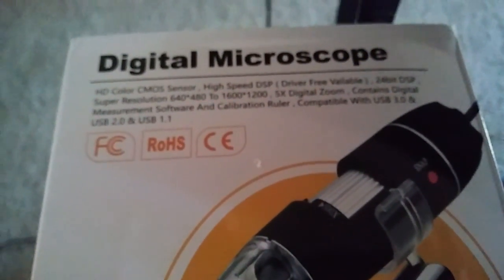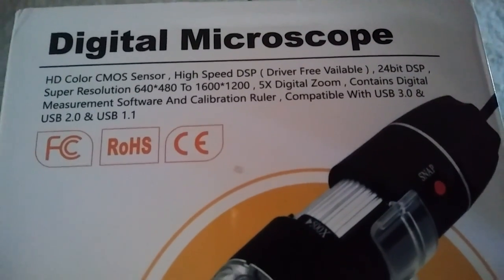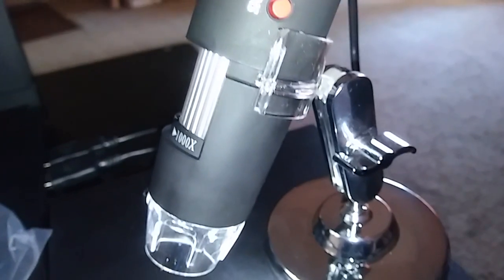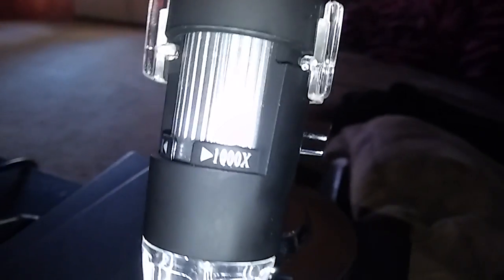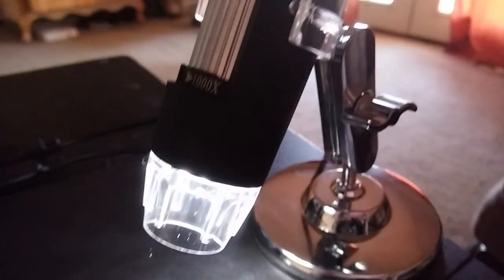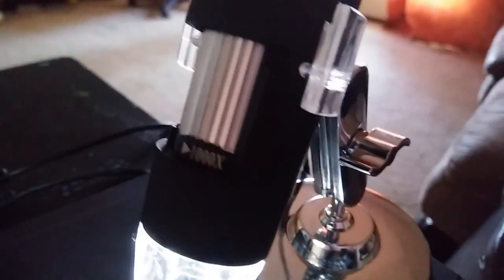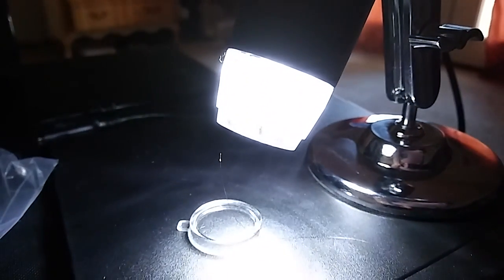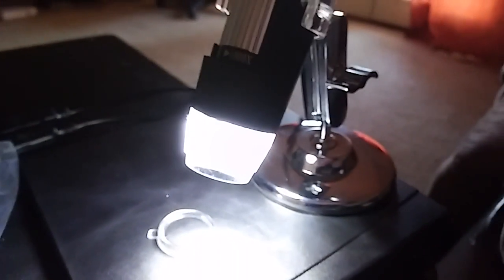Jiusion DIgital Microscope Review